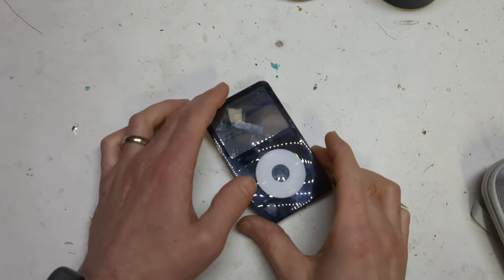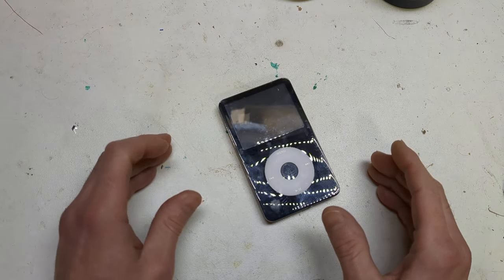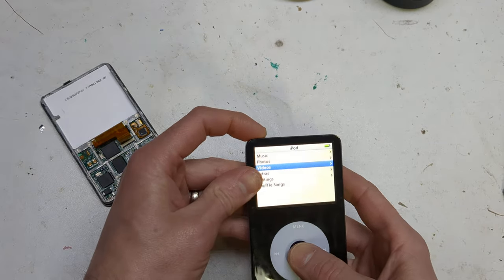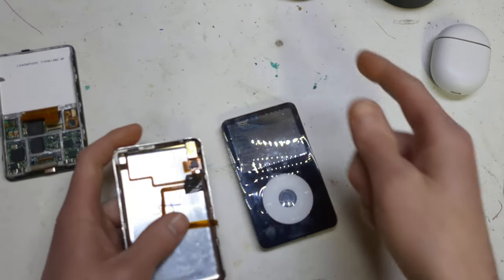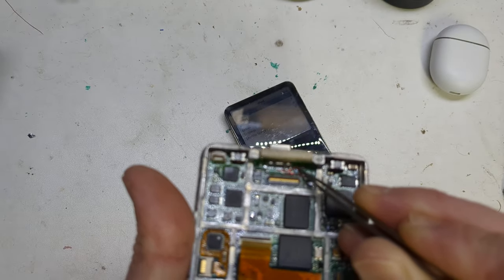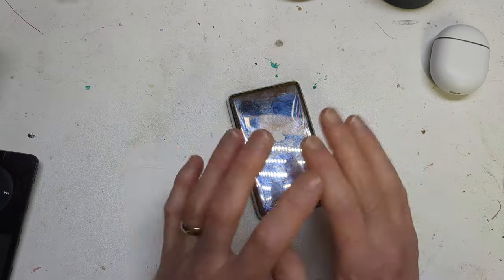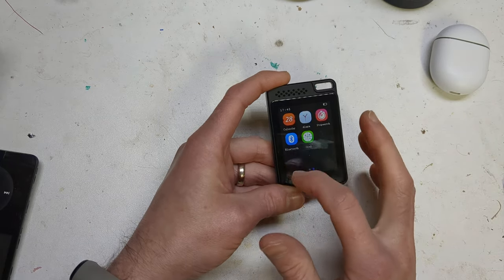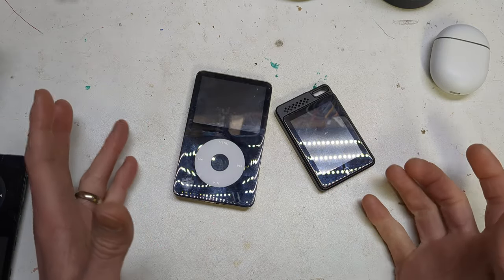iPod modded with USB C, SSD and Bluetooth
I recently got into iPod modding and wanted to update the iPod to have more modern features like USB C and Bluetooth. I also added a 128Gb ssd and a larger battery to boot. All the details can be found at the blog post below.